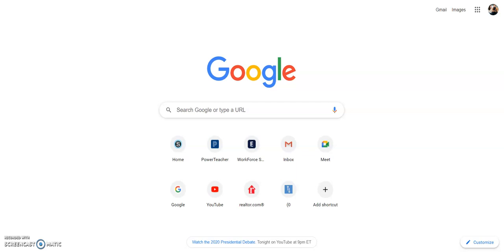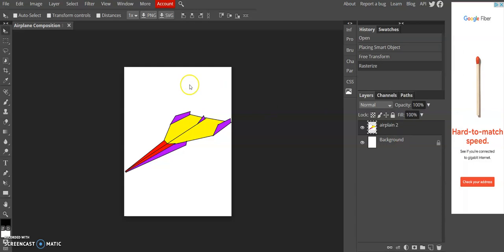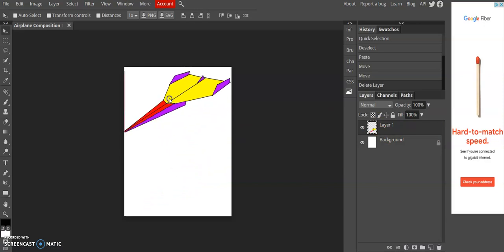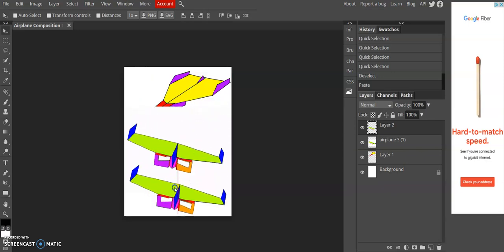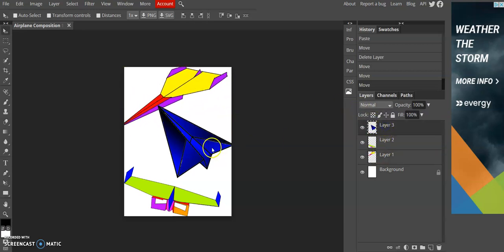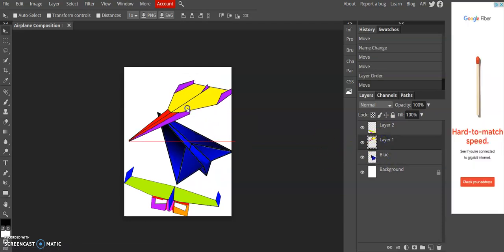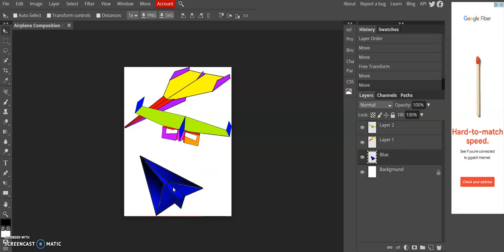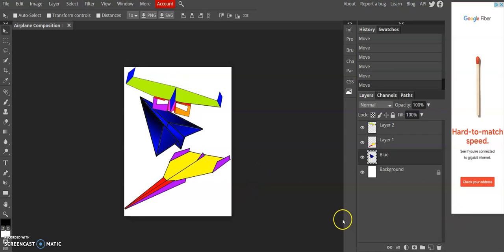Creating a Digital Paper Airplane Composition